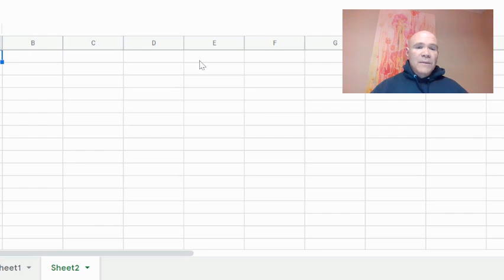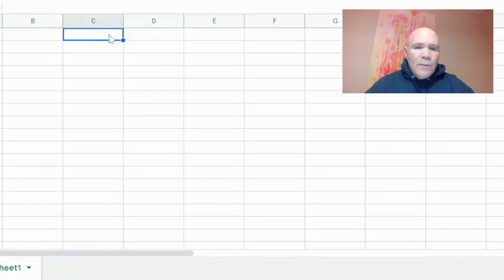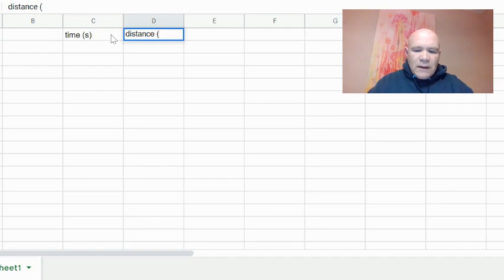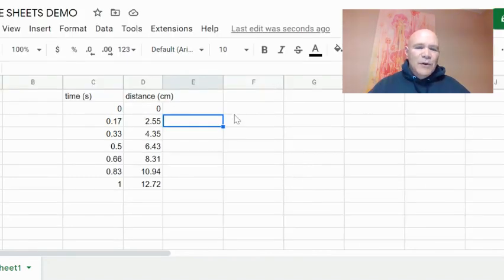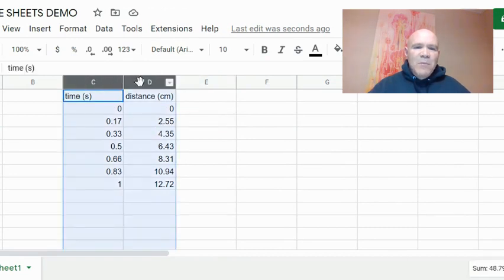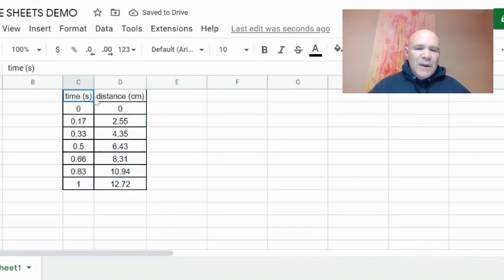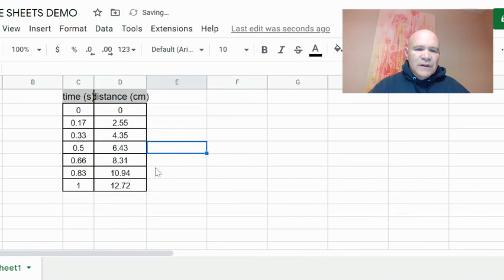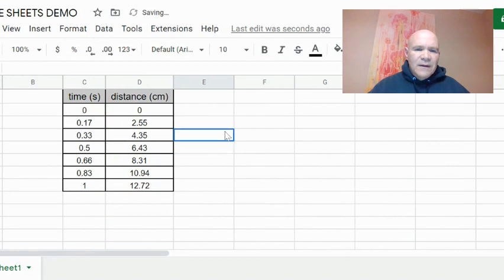3min video Google Data Sheet